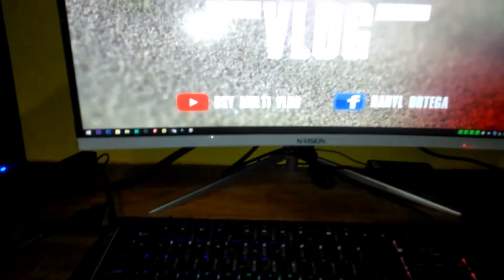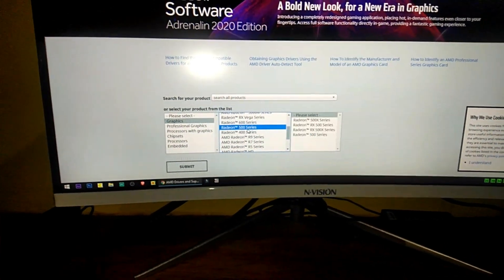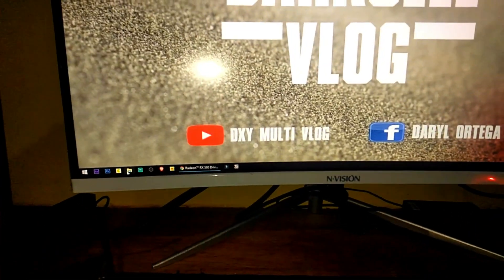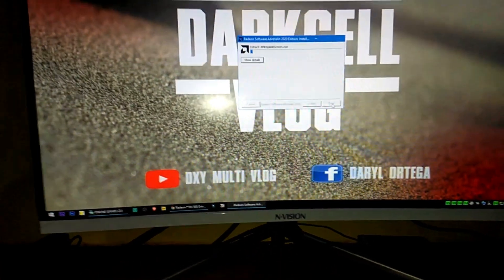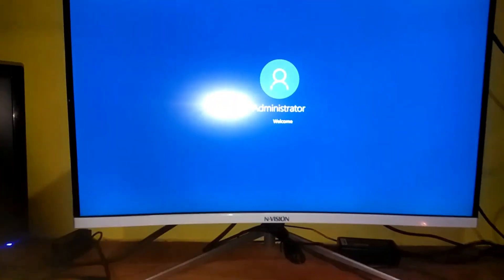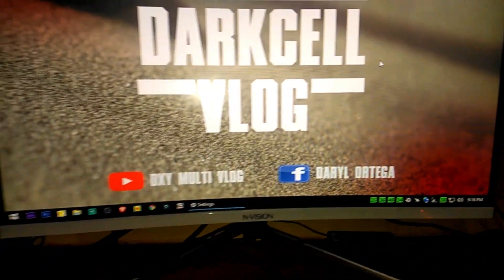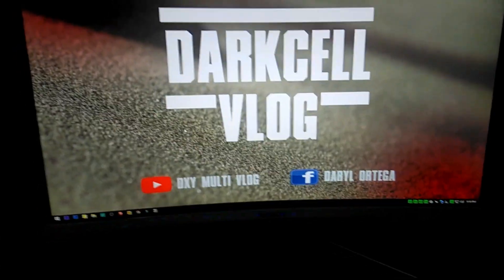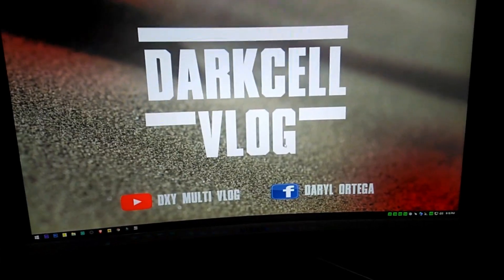How to setup dual monitor in Amd graphics card | Explained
tonight i will teach you how to setup a dual monitor in single
Amd graphics card

From our previous video i teach you how to setup a dual display
using Onboard graphic device and dedicated graphic card

And Second video i teach you how to setup a dual display in single nvidia card
i hope you find this video really helpful in your daily life
For Trouble installing your graphic driver just visit this link

im still using this program for almost 22 years =)
much better than Driver pack Solution

Link on my previous video

Link on my Second video

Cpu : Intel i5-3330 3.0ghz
Ram: Kingston hyper x 2x8gb DDR3 1866 mhz
Motherboard: Msi z77a-g63
Videocard: Gigabyte 4gb 256bit Rx 580
Power Supply : Seasonic 700watts modular
Storage Device:
- 2 Terabyte WD BLACK
- 3 Terabyte Toshiba
- 2pc 120gb ssd kingston Uv400
- 500gb ssd samsung evo
Monitor: Nvision 27 inch 75hz Curved (For gaming)
- Samsung 18.5 inch monitor ( for streaming and browsing)

Thank you and please if you have any problems